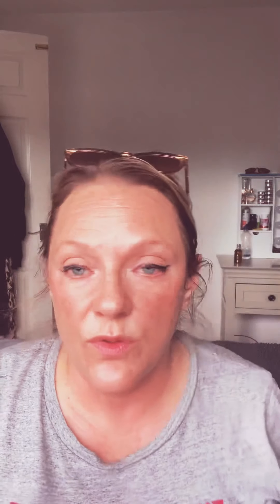CHARLOTTE TILBURY AND TRINNY LONDON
charlottetilbury Legendary lashes and Rock and Kohl bedroom black eye pencil, Hot lips in Angel Alessandra trinnylondon BFF light medium